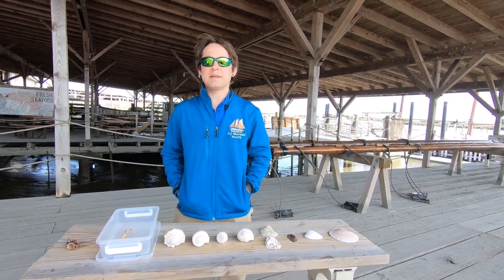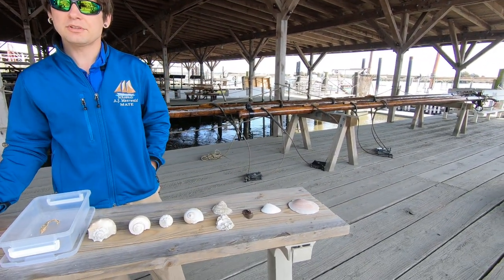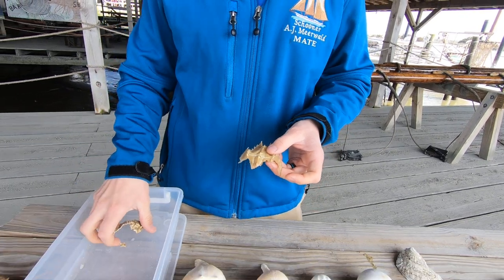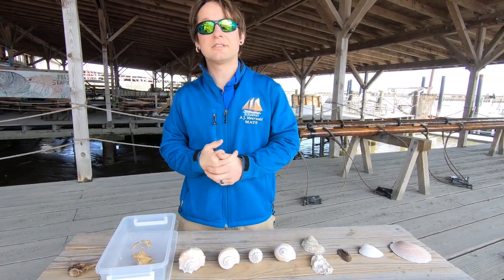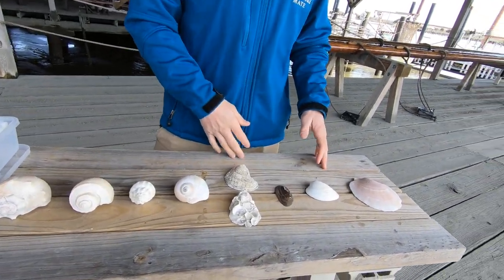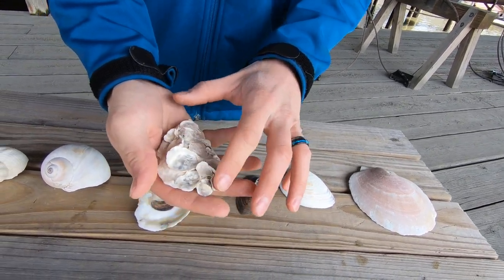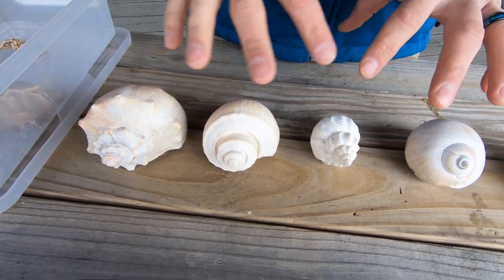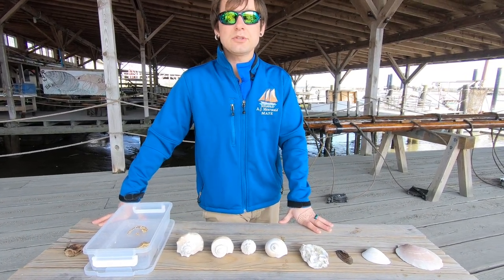New Jersey's Seashells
We're bringing the Bayshore to YOU! In this video, we are discussing several of the shells that you can find when you go to the beach!